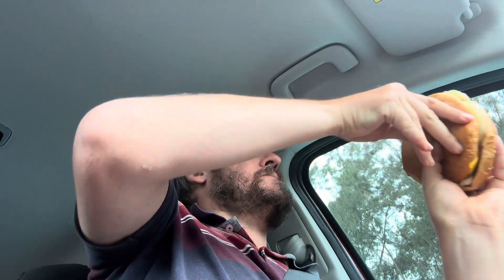Food Review - Tropical Whopper ( Hungry Jacks )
In this video I try the Tropical Whopper from Hungry Jacks.